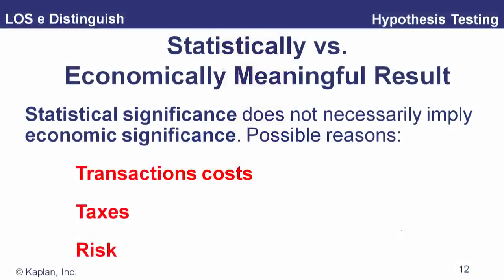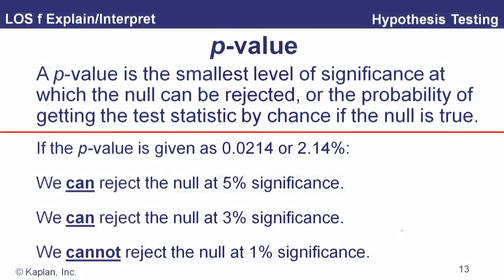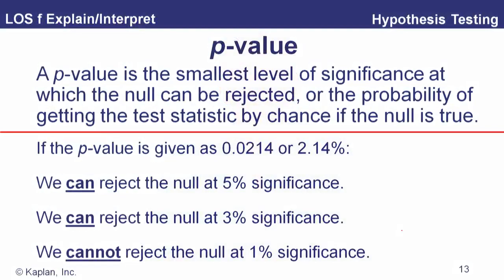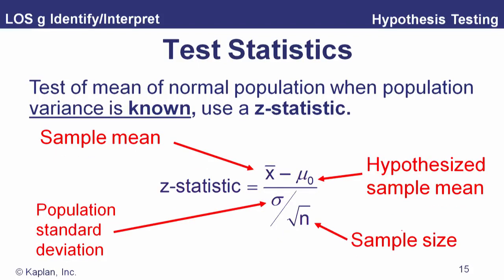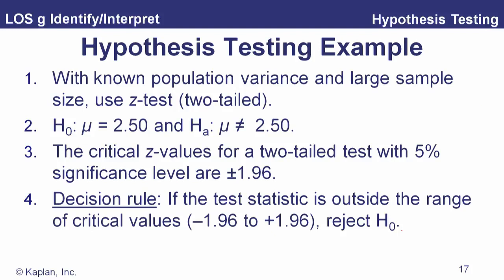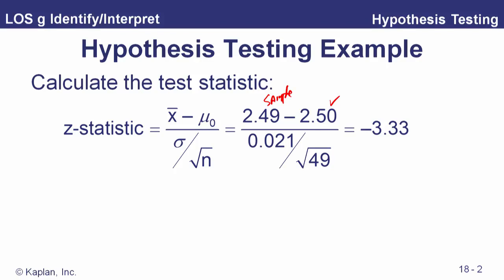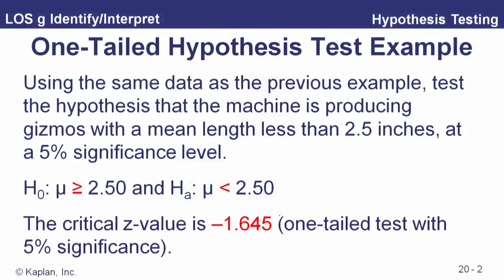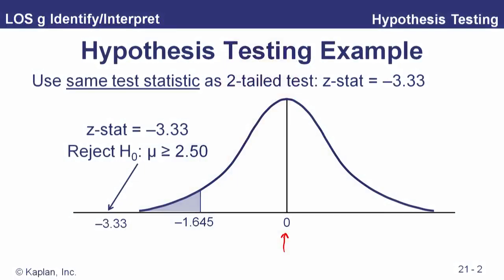CFA Level I. Reading 12. Module 12 2 Tests of Means and p values